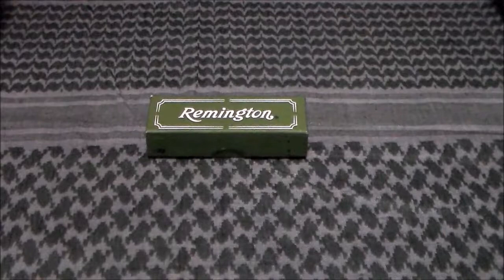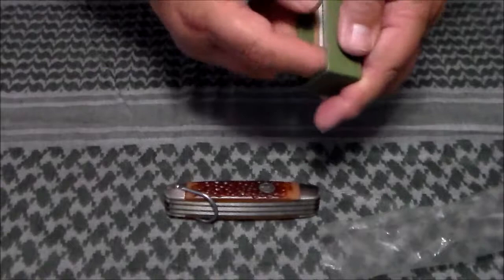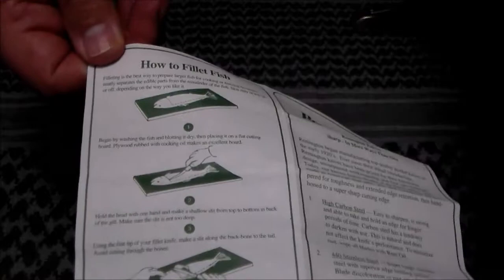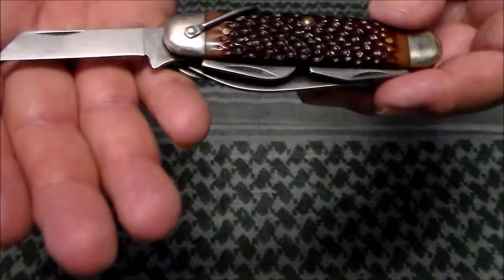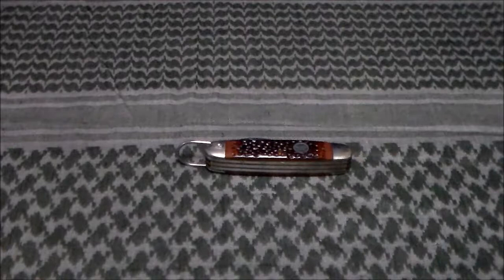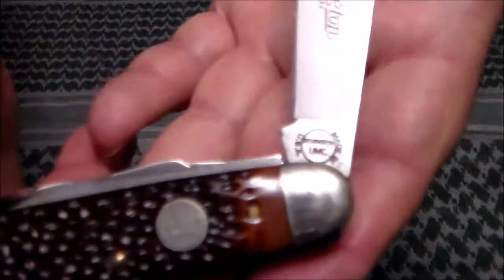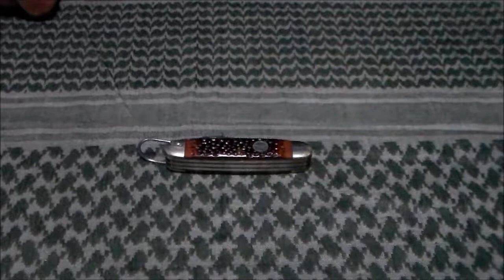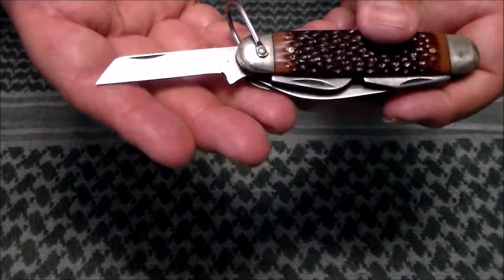Remington R-4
Remington U.M.C. R-4 Utility 5 Blade Scout knife.
Blade 2 5/8 inch
closed 3 3/4 inch
Handles are jigged Delrin with Nickle Sliver bolsters and brass liners.